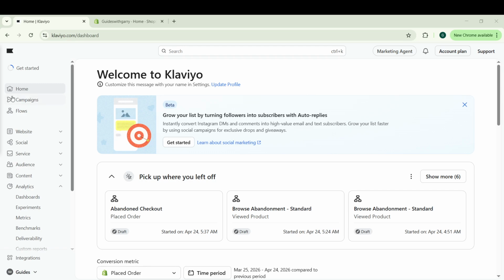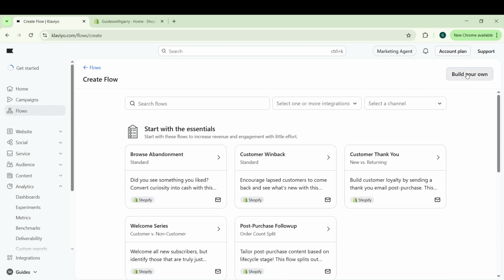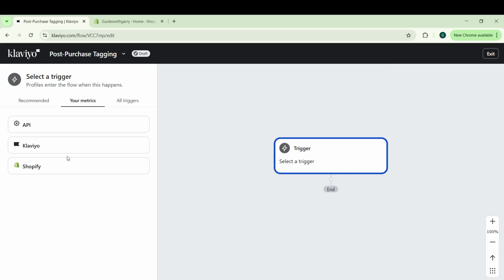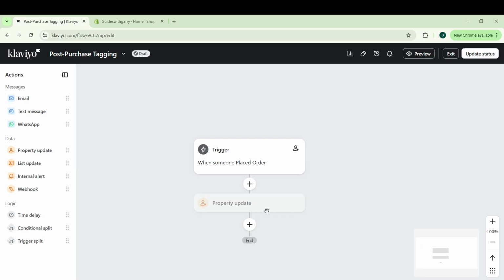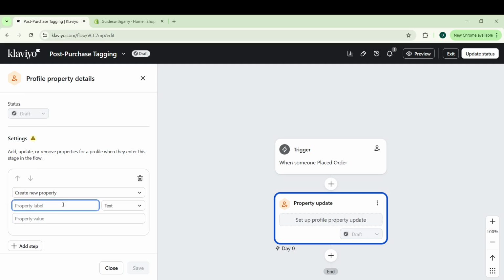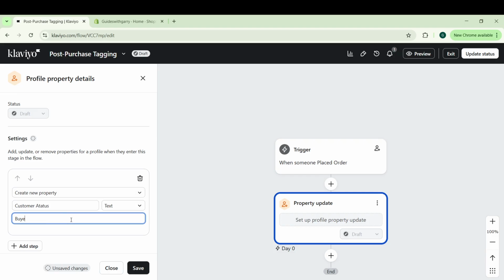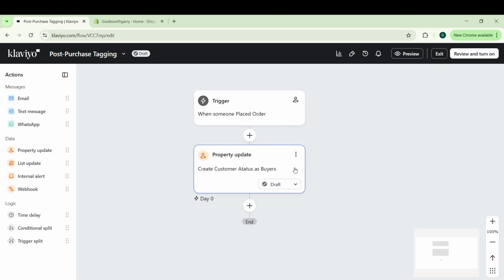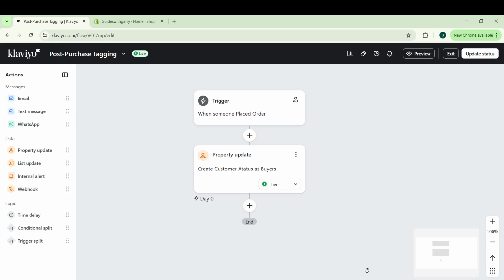How To Tag Buyers On Klaviyo Shopify [2026 Guide]